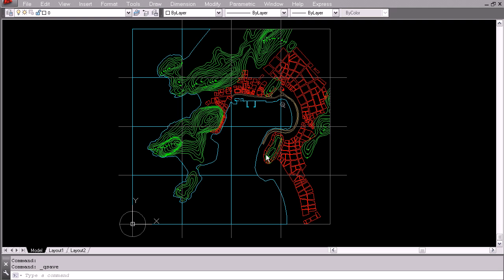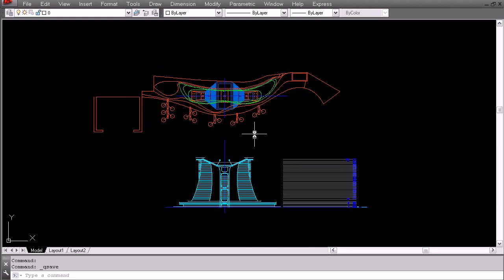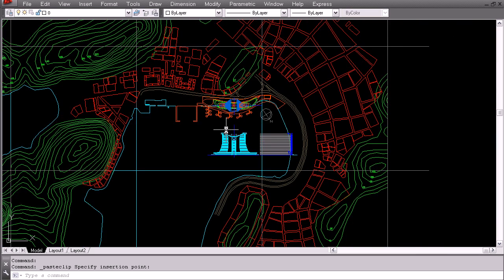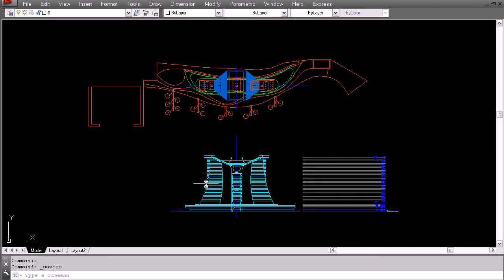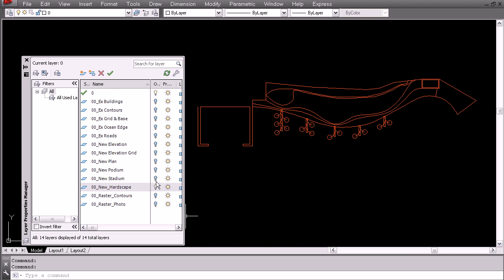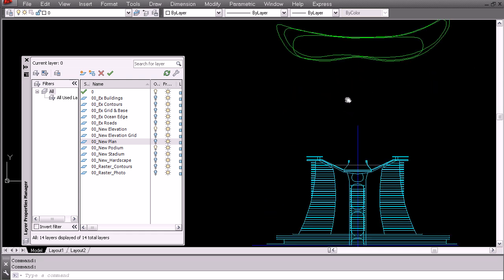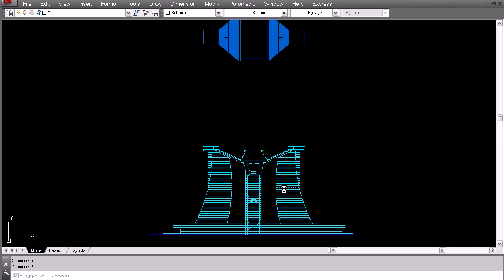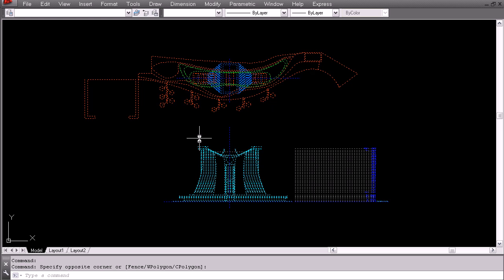12 Preparing Architectural AutoCAD plans